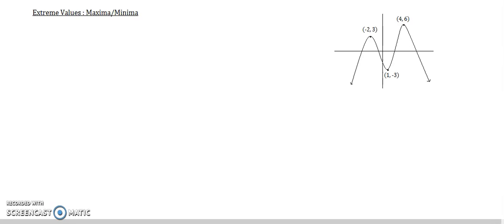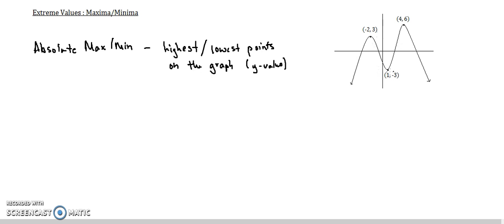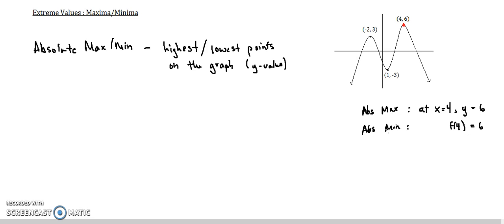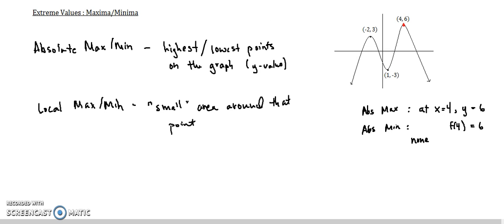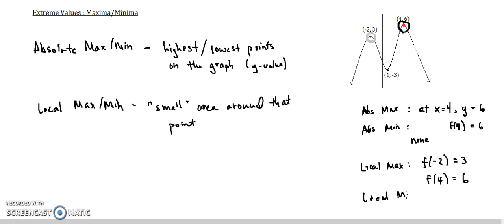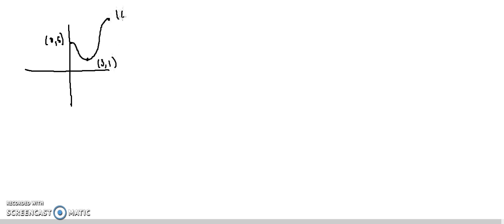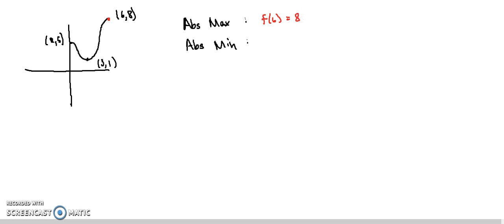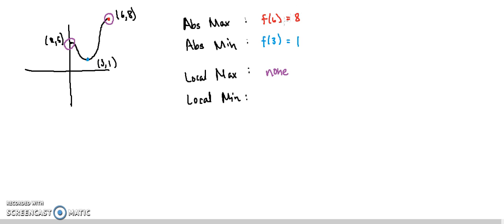3 3 part 3 max min